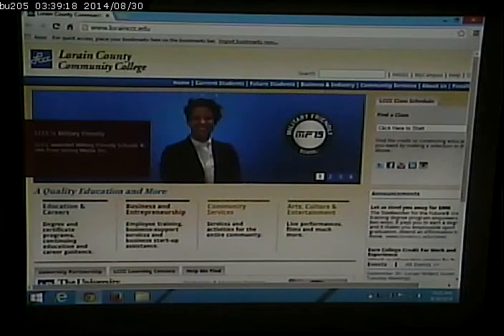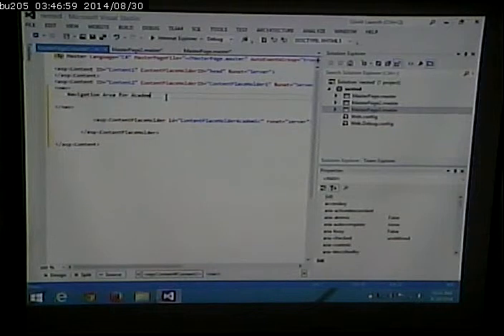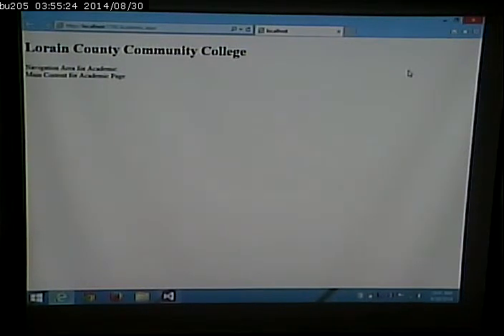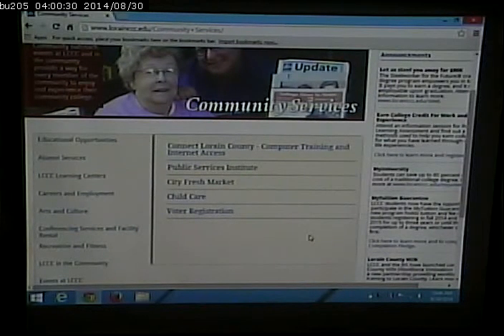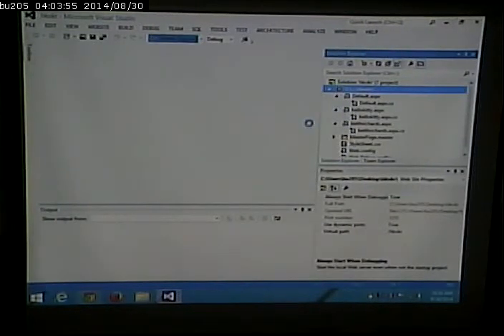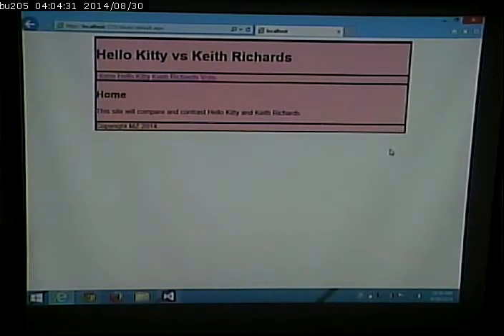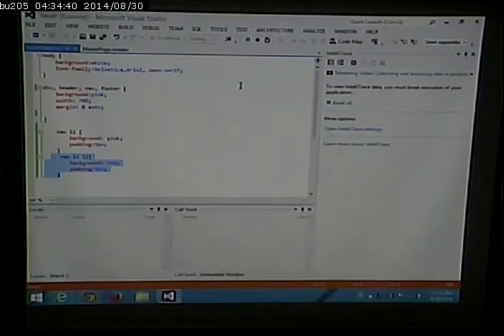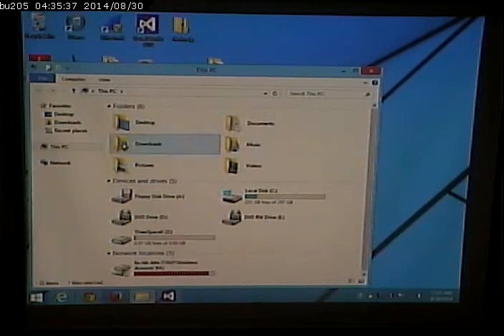CISS243 - Web Db Integration - Fall 2014 - September 30, 2014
Master pages and menus in ASP.NET